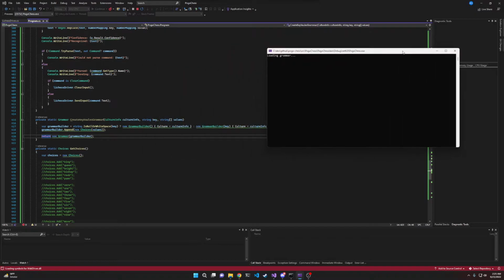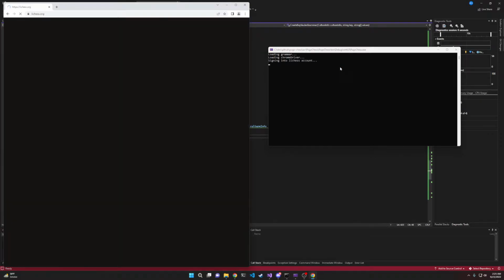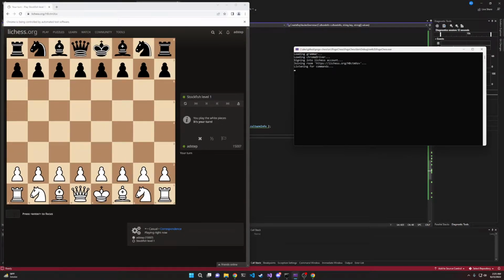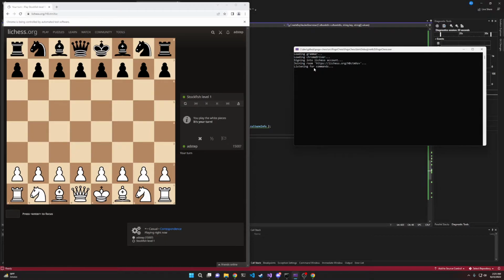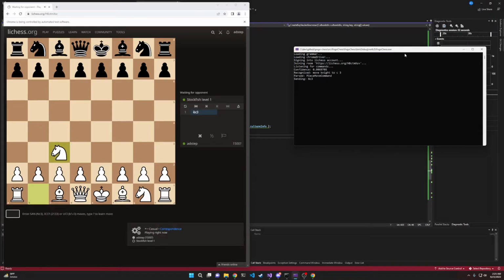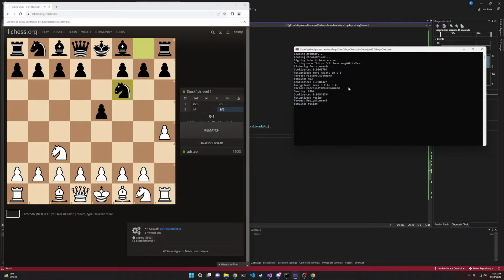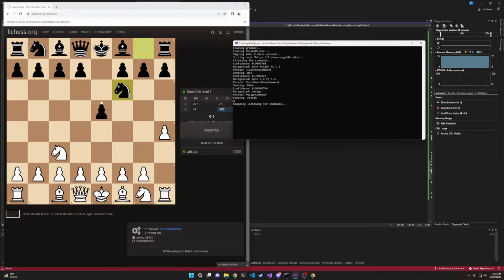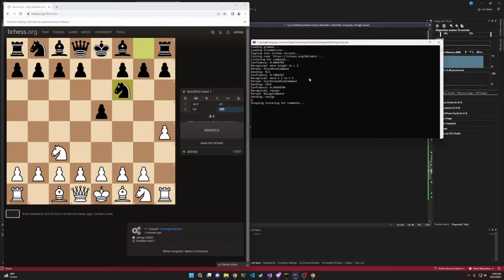Lichess Speech To Chess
The chess speaks for itself.